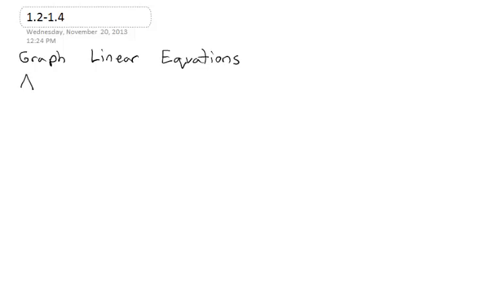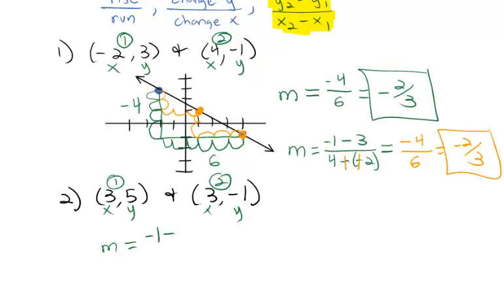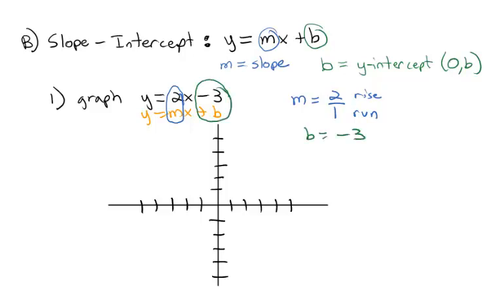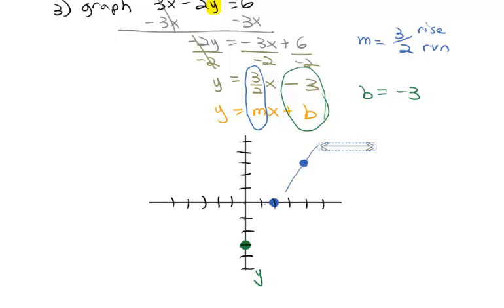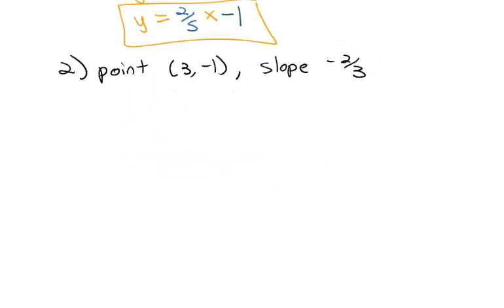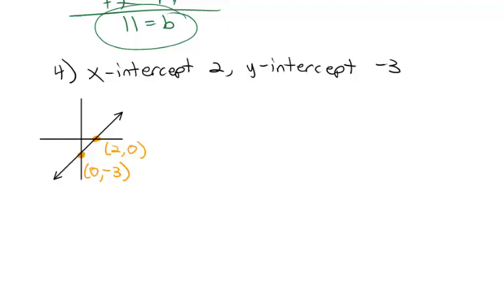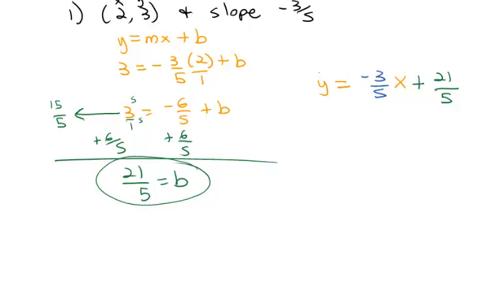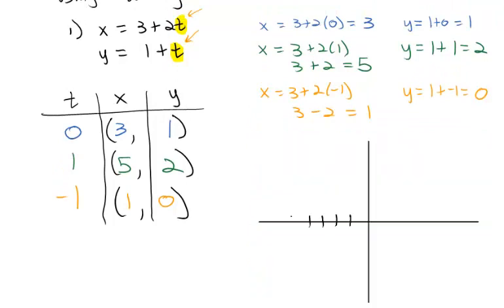A.1 Linear Equations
Find the slope, equation of line, and graph the line